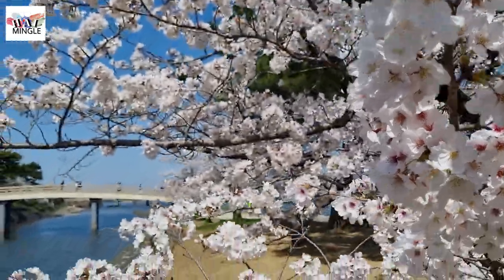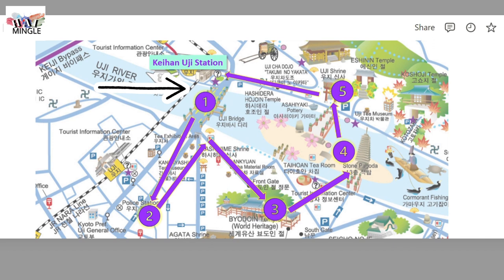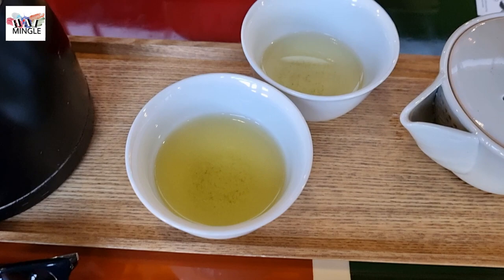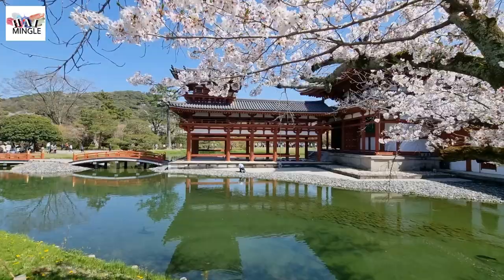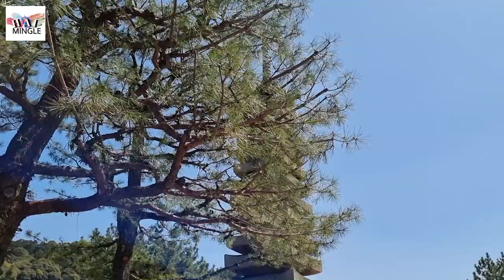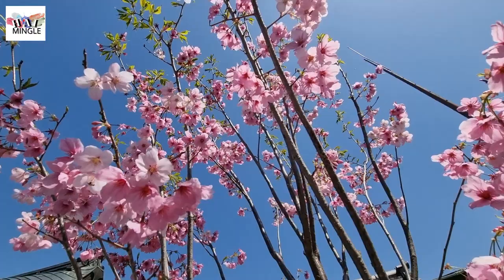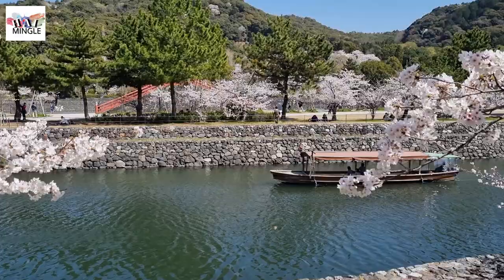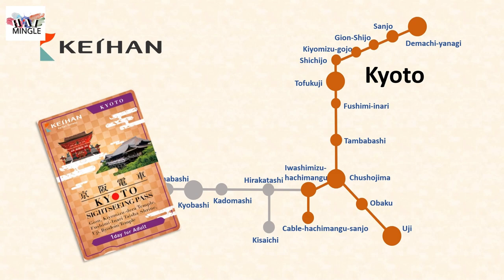🍵MATCHA lover's paradise - Ultimate Guide to Uji, Kyoto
💥Ready-to-use Japan Travel Plan will be shared for FREE in the final episode of this Osaka, Kobe and Kyoto Trip!💥

In this video, we'll take you on a memorable journey through this historic city, renowned for its matcha culture, stunning temples, and serene landscapes. Whether you're a local looking for a day trip or a traveler exploring Japan, Uji has something for everyone.

🍵 Must-Visit Matcha Food Places: We'll start by guiding you to Nakamura Tokichi, a famous tea shop that's a matcha lover's paradise. You won't want to miss the opportunity to savor authentic matcha treats and drinks.

🚶 Best Route for Visiting Uji: We'll share our recommended route to help you make the most of your visit. You'll be able to explore the city efficiently, taking in all the must-see attractions.

🏯 Sightseeing Highlights: Discover the cultural treasures of Uji, such as the iconic Byodo-in Hoodo (the Phoenix Hall), a UNESCO World Heritage Site that's simply breathtaking. We'll also visit Uji Shrine, a place of tranquility and historical significance.

🚆 Transport Options and Travel Passes: We understand the importance of easy transportation, so we'll provide you with valuable information on how to get to Uji and what travel passes are available to make your journey more convenient.

🌟 Dealing with Crowds: Uji is a popular destination, and it's important to know how to navigate the crowds. We'll offer some handy tips to ensure you have a smooth and enjoyable experience.

Join us as we uncover the charm of Uji, a city that beautifully balances tradition and modernity.

Please note that certain information (e.g. business hours, prices etc.) mentioned in our videos are subject to change without prior notice. We recommend checking the official websites for the most up-to-date information.

00:00 Intro
00:34 Suggested Route for Uji 1-Day Trip
00:56 Nakamura Tokichi Main Store - Must-Visit Matcha Food Place with tips of avoiding the line
02:13 Byodo-in Temple (Phoenix Hall)
03:04 To-no-Shima Island and Uji River Cherry Blossom
03:47 Uji Shrine
04:30 Uji Bridge
05:14 Transport Options and Kyoto Sightseeing 1-Day Pass